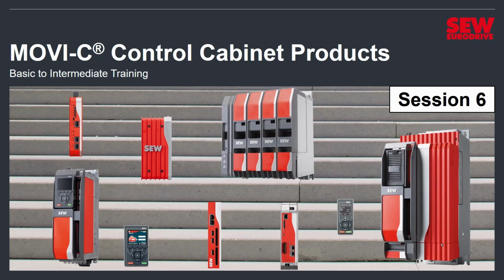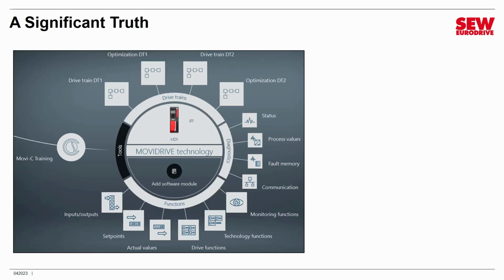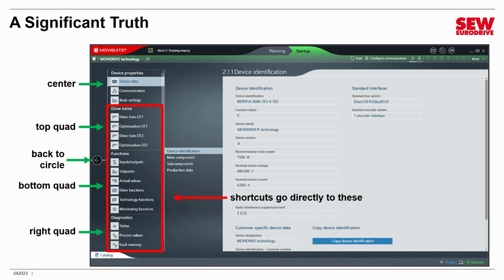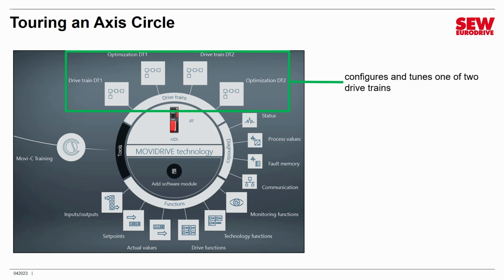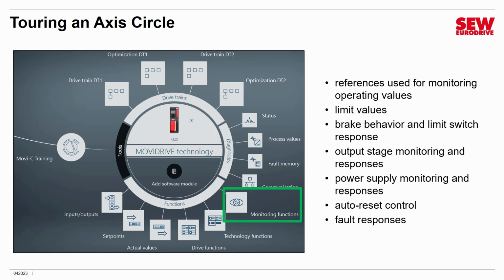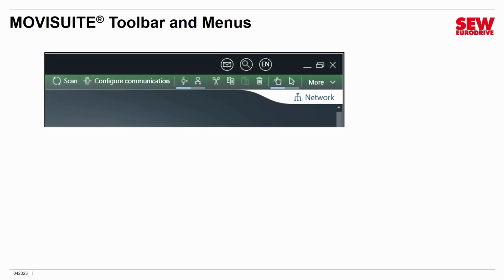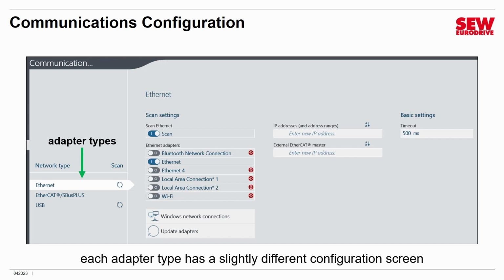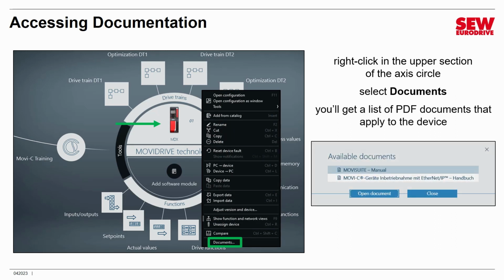MOVI-C® CC Training – Session 6 – Introducing MOVISUITE®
In this session, you’ll get acquainted with SEW-EURODRIVE’s engineering software for the MOVI-C® product line–MOVISUITE®.

Video Chapters:
00:00 - Introduction
00:44 - MOVISUITE®
01:36 - Axis circles
03:52 - An important truth about MOVISUITE®
07:55 - MOVISUITE® big ideas
09:21 - Axis circle tour
16:33 - Toolbar and menus
19:07 - Configuring communications
21:11 - A useful setting
22:39 - Documentation